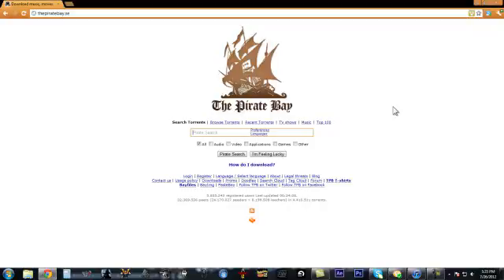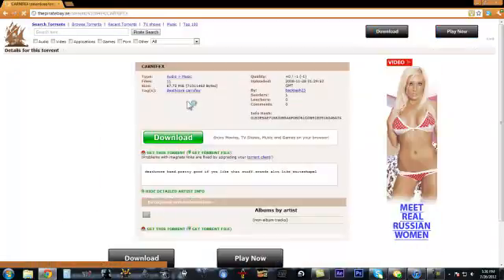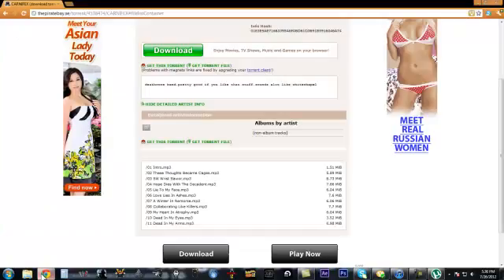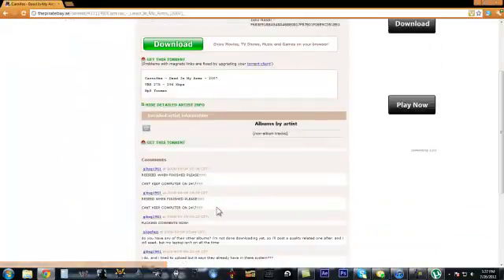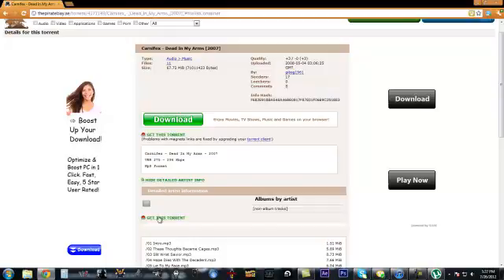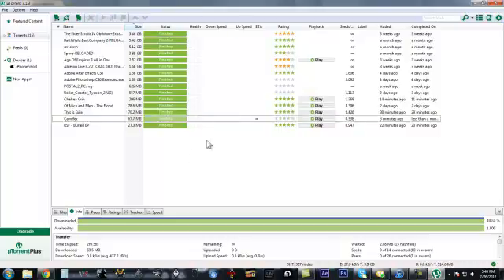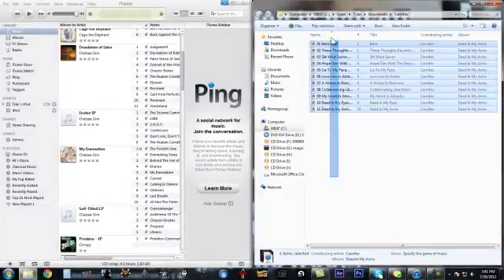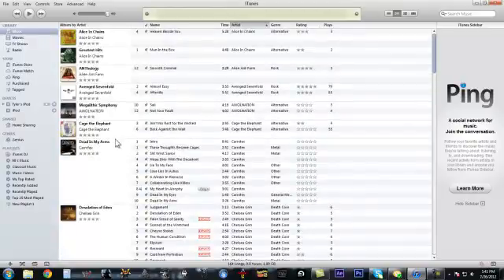How to Get Free Music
A short, simple tutorial on how to get free music, you will need uTorrent for this.